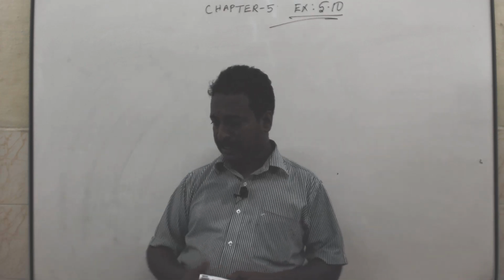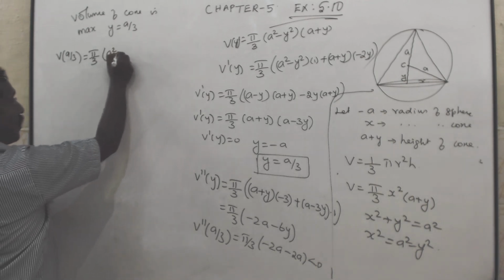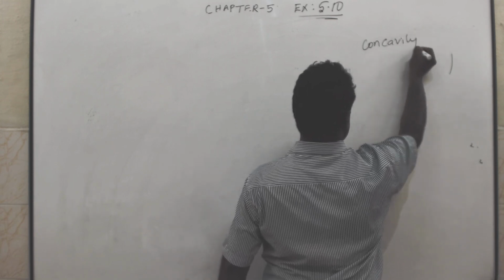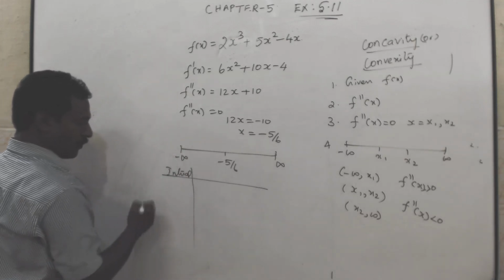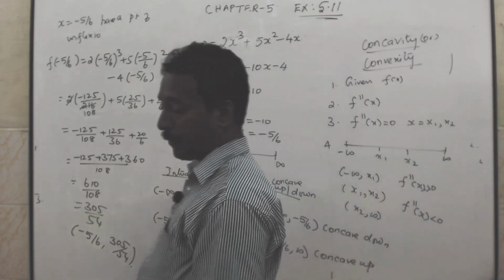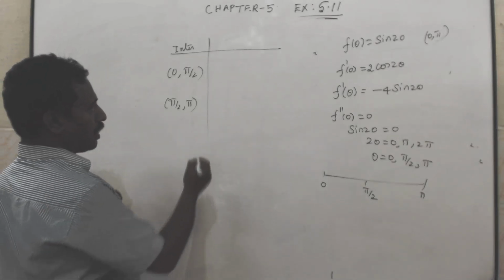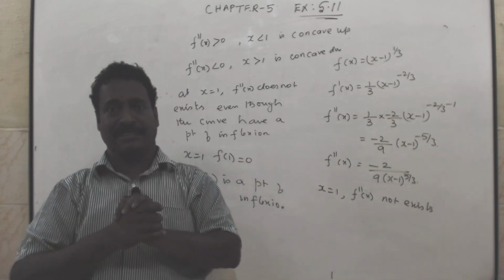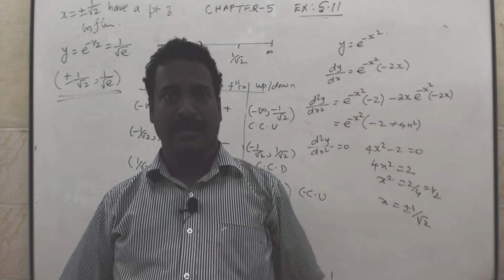TN STD 12 M5 06